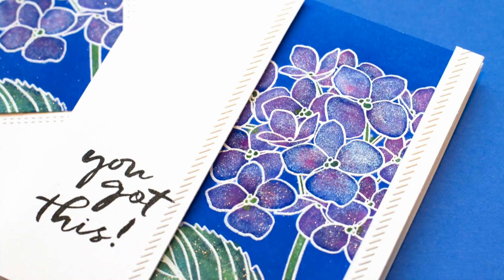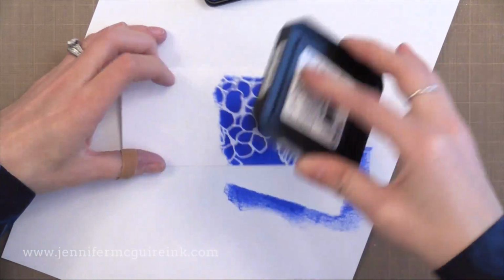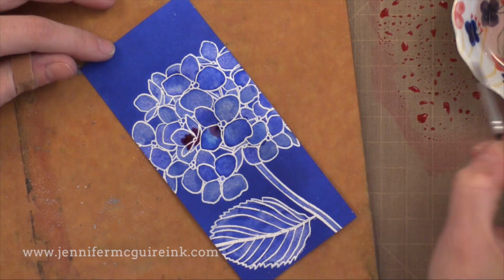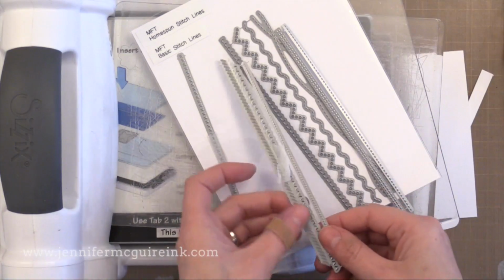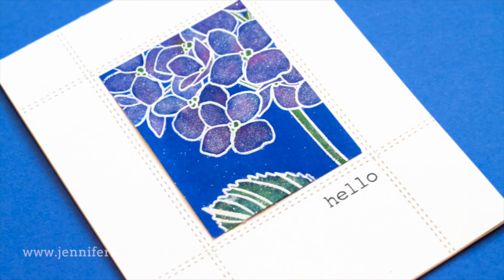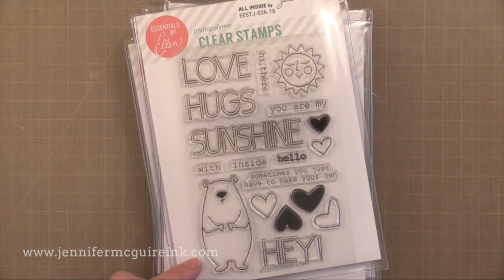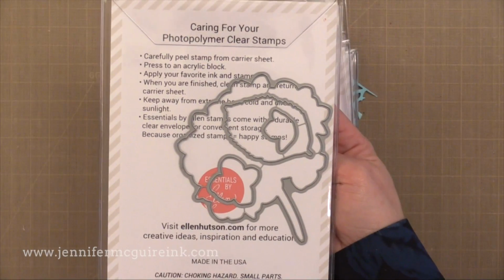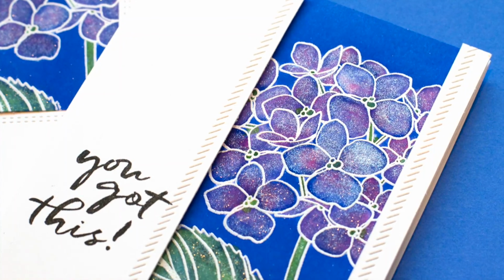Distress Ink Lifting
Distress Ink lifting... using water and a brush to soften a background. Also, I give a look at the newest Essentials by Ellen release.

SUPPLIES

VIDEOS MENTIONED

The information provided in this video is based on my own personal experience. I am not an expert nor do I work for these companies nor did they ask me to promote these products. I just am sharing what *I* like. :)

FIND ME